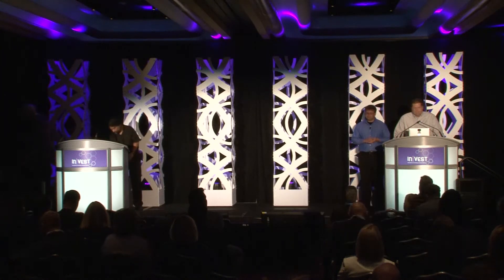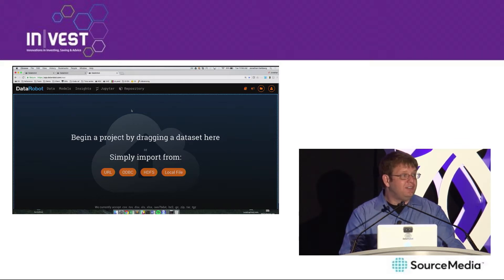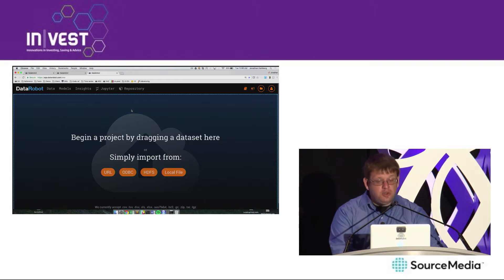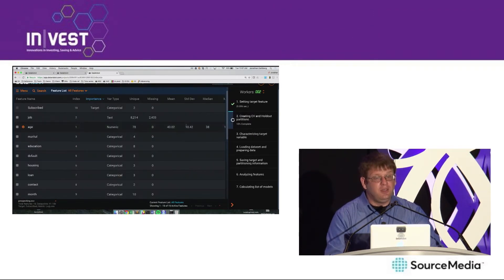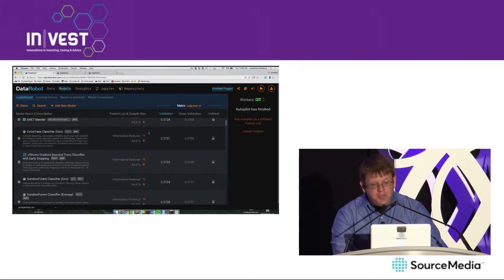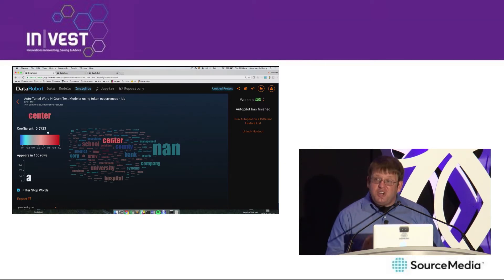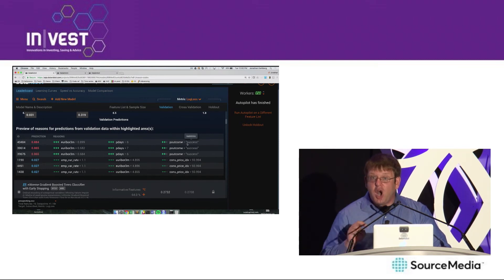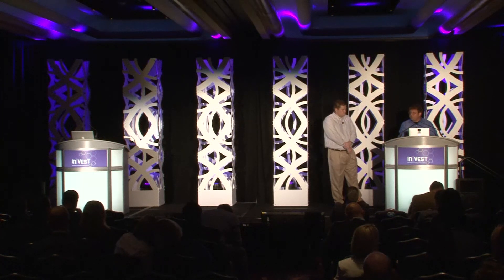DataRobot @ In|Vest 2017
Check out DataRobot's presentation at In|Vest 2017 to learn about the latest innovations happening around machine learning in fintech, and how DataRobot is spearheading those innovations with its platform.